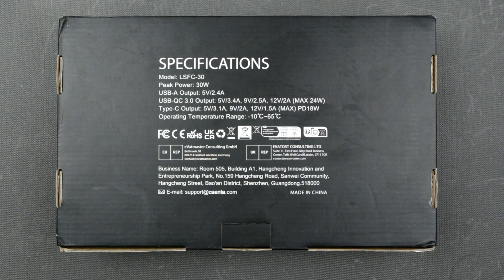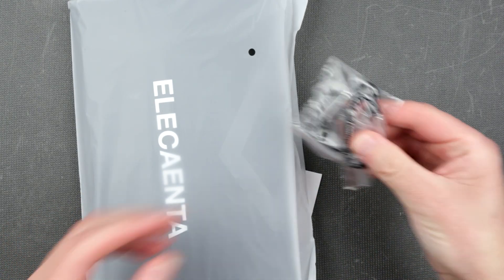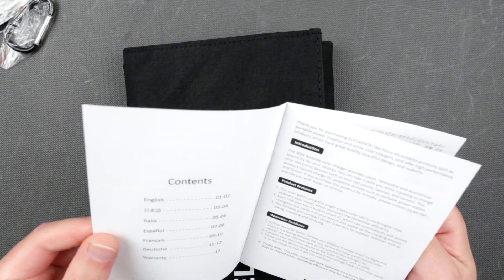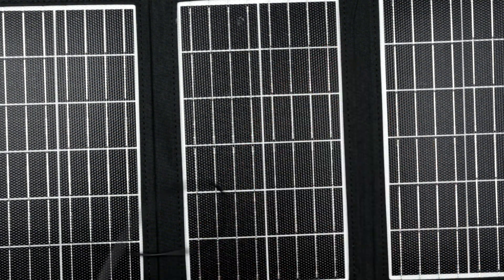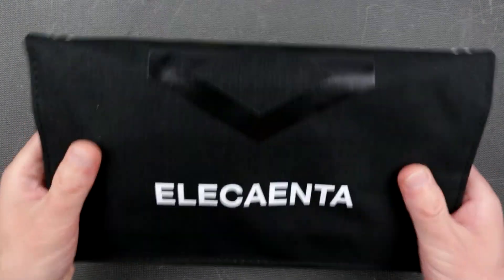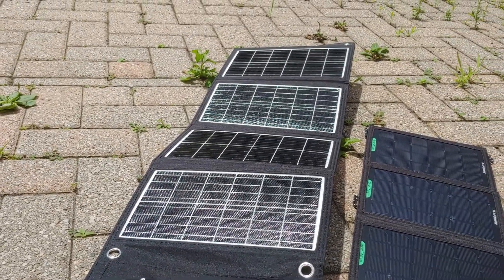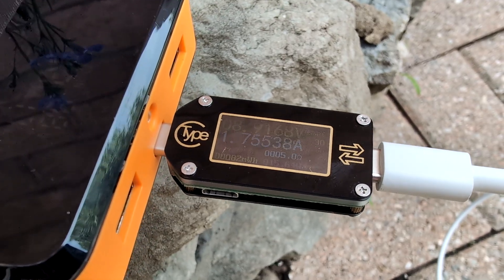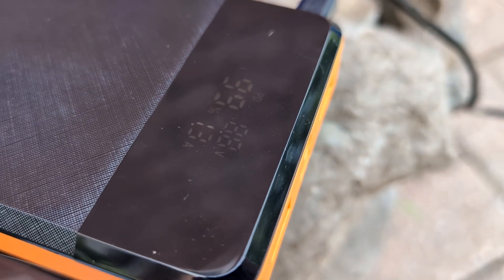ELECAENTA Solar Panel 30W or not ?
Lets answer this question in this video !

ELECAENTA 30W Solar Panel Charger with 3 USB Ports, PD 18W USB C Fast Charging, IPX5 Waterproof, Foldable Portable ETFE Solar Charger for iPhone, iPad, Samsung Galaxy, LG and Camping Backpacking